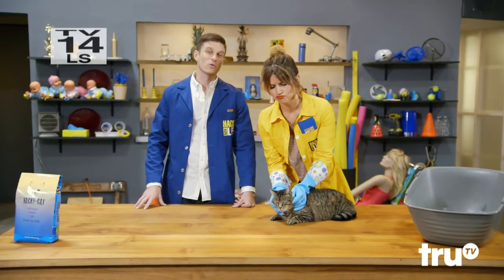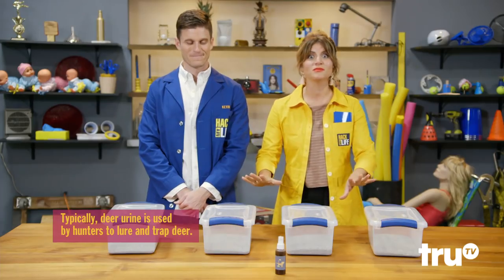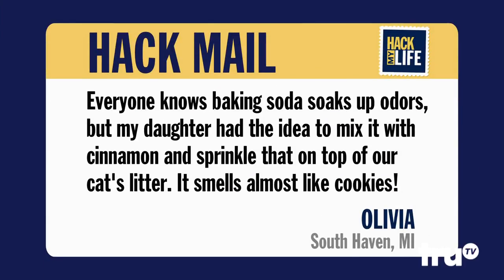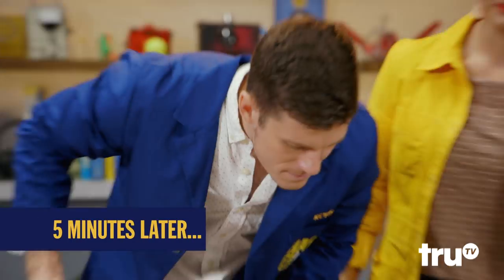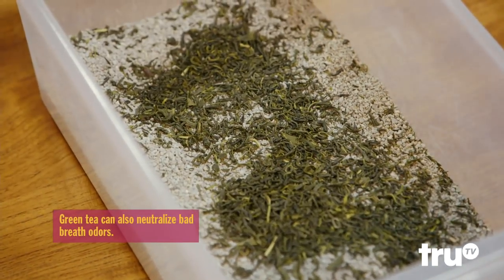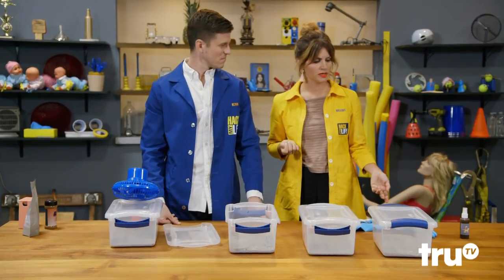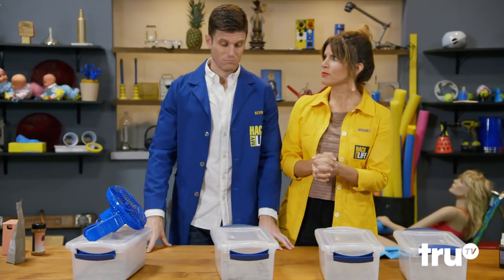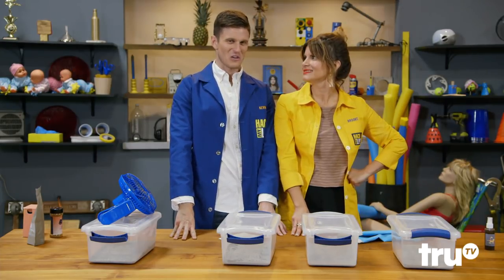Hack My Life - Hack Mail: Stinky Kitty Litter | truTV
Kevin and Brooke test viewer-submitted hacks for eliminating smelly litter box odor.